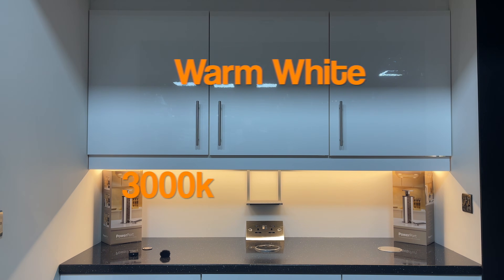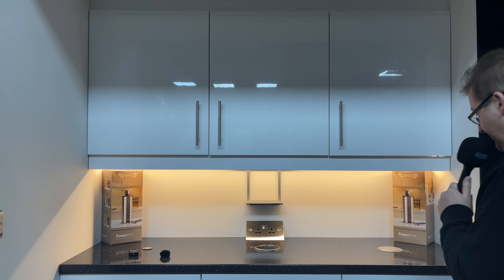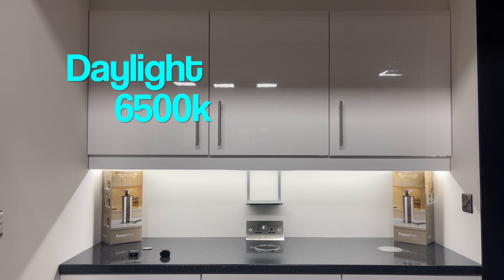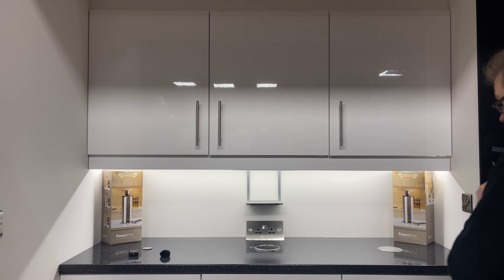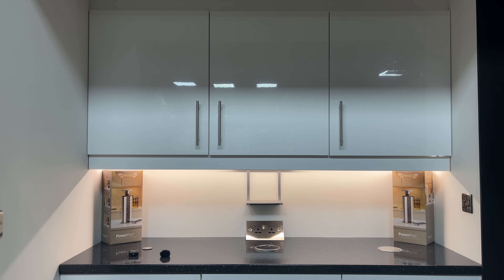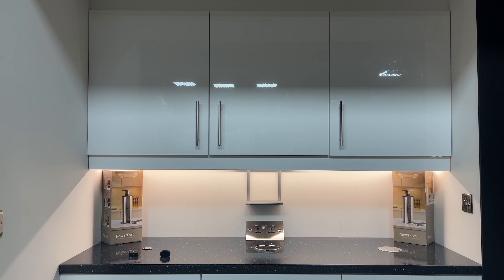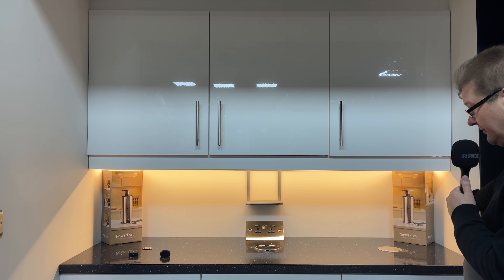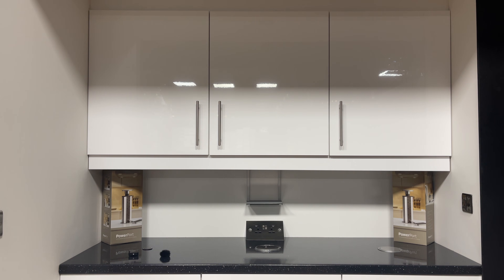LED Lighting Colour Temperature Comparison Warm, Cool, Daylight 4K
LED Lighting Colour Temperature Comparison Warm White 3000k, Cool White 4000k, Daylight 6500k